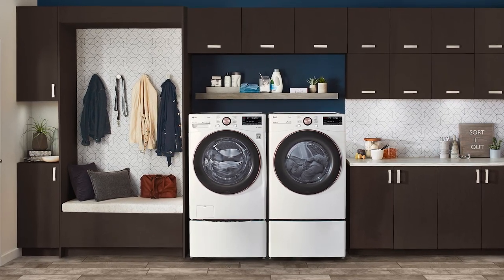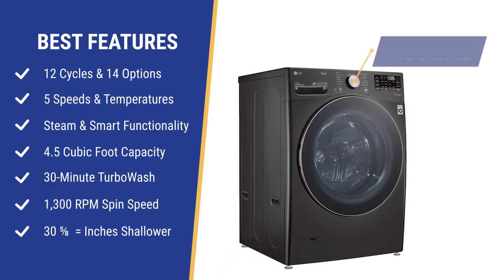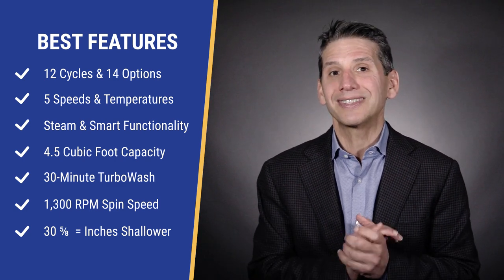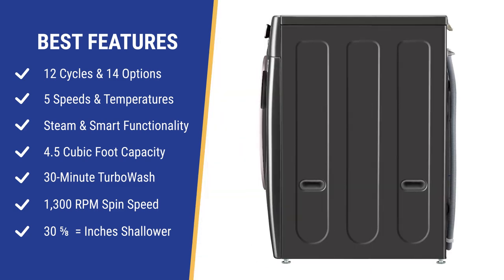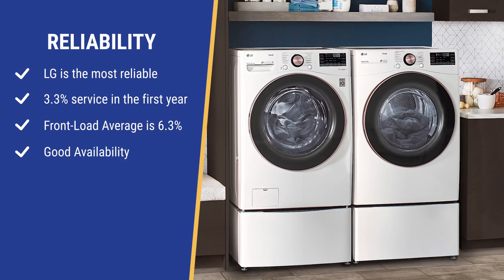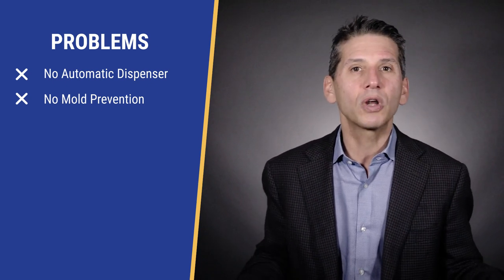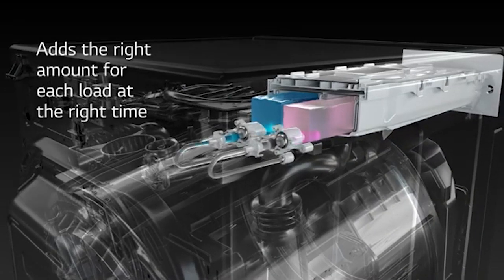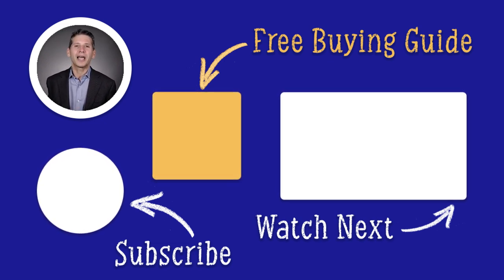Should You Buy LG's Smart Front-Load Washer? - WM4000 Review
Download our FREE Washer Buying Guide with honest reviews of all the most popular brands and updates on new tech and trends:

In this video you will learn the best features and a few problems of the LG WM4000 front-load washer. You will also see comparisons to other brands like GE and Whirlpool, along with reliability based on over 40,000 service calls logged by our service department just last year. In the end you will know if the LG WM4000 washer is right for you.

This is a really good unit with every possible feature plus the ability to wash faster with steam functionality.

You don’t have mold protection, so you will have to be aware of drying the gasket and keeping the door open and running a clean cycle.

The only missing feature is the auto dispenser which is available in similarly priced GEs and more expensive Whirlpool and higher end LG models.

But for what a washer is supposed to do, clean well and not break down, the WM4000 should be one of your choices.

The fact that it is also available may be the other reason to buy it.

Chapters
0:00 Intro
0:52 Best Features
2:19 Reliability
3:08 Problems
4:25 Key Takeaways